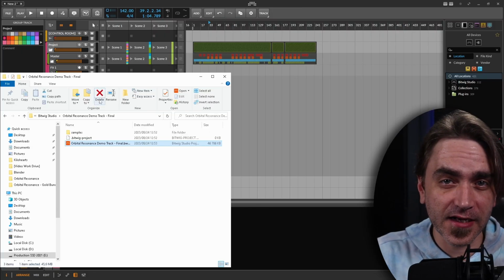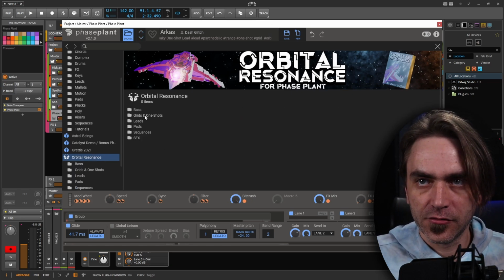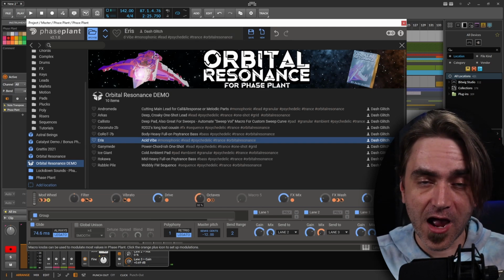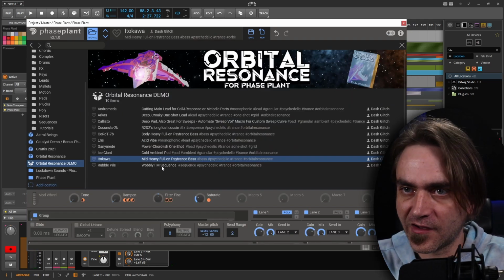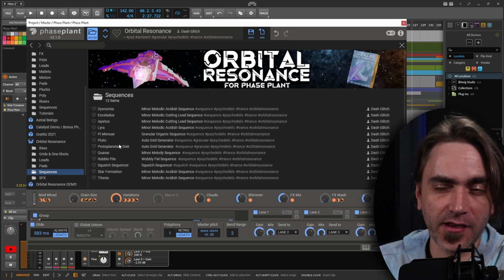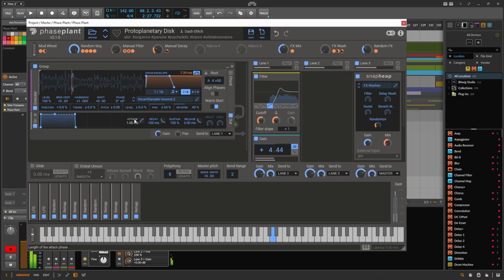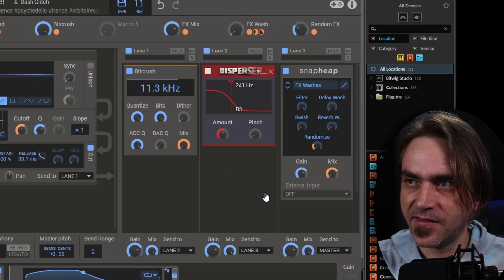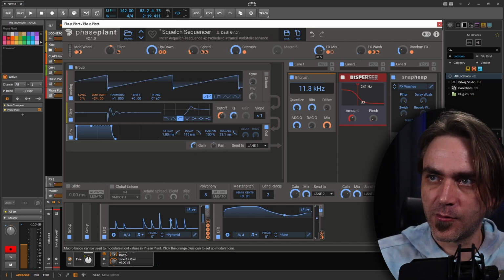Orbital Resonance - The Ultimate Psytrance Content Bank?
Orbital Resonance is the ultimate Psytrance preset pack for Phase Plant, it contains 100 presets ranging the full-gamut of staple and unique sounds for your next Psytrance track. Orbital Resonance - Gold Bundle comes with an extra Bitwig Project.

This pack contains:
10 Basses
15 + Grids & One-shots
20+ Leads
15+ Pads
10+ Sequencers
15+ SFX

Thoughtful macros and mod-wheel assignments

I also did a full stream building a track with this bank, check that out here: